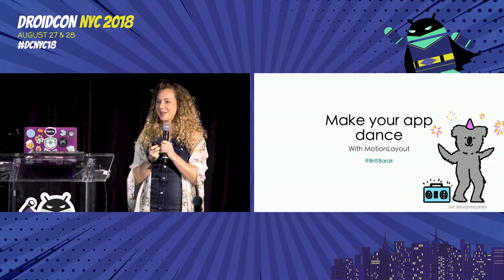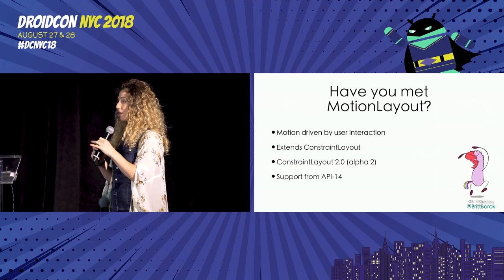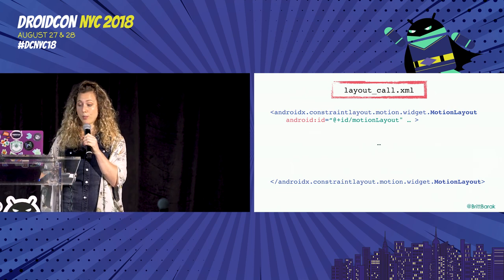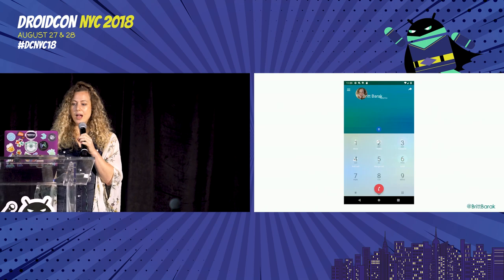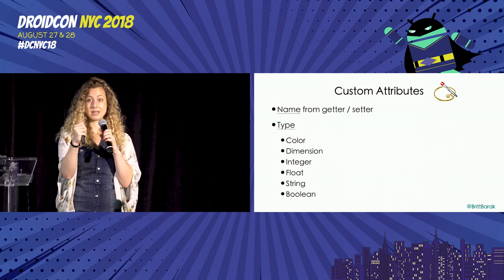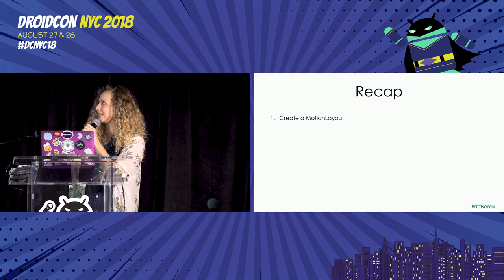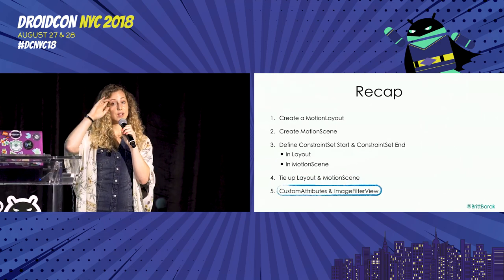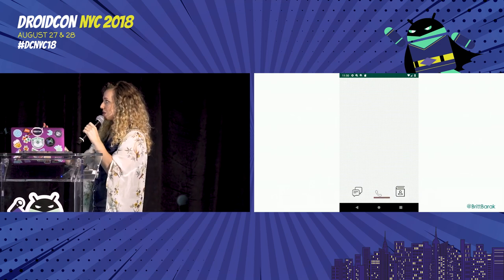droidcon NYC 2018 - Constraint-ly motion ~*~ making your app dance with With ConstraintLayout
Britt Barak

Constraint-ly motion ~*~ making your app dance with With ConstraintLayout

Happy people - dance. Happy apps - animate!
Happy devs - easily write delightful apps which make their users happy!

2 years ago, when ConstraintLayout was born, it added to the family performat expressive layouts. Since then, it grew and evolved, and became abundant with powerful animation opportunities!

ConstraintSet, Key Frames and the new shiney MotionLayout - this session will utilize them all to make your apps dance, and your users happy!

Android and iOS Mobile App Development / Kotlin Multiplatform / Mobile Innovation Advisory / UIUX Design. Our goal is to keep growing our company by serving the community. Stop by our next meetup